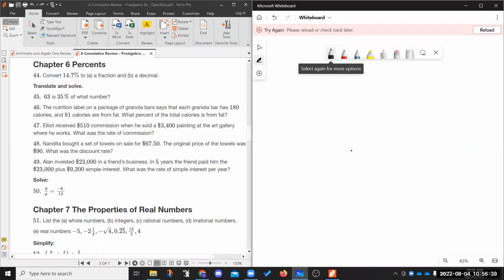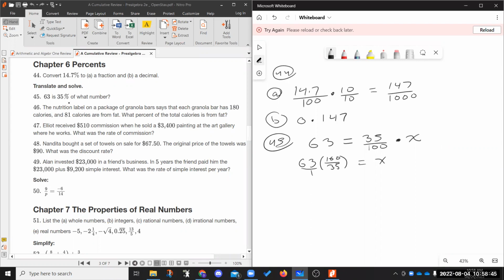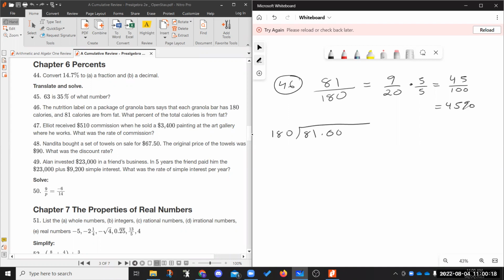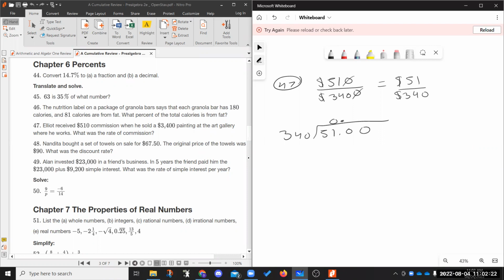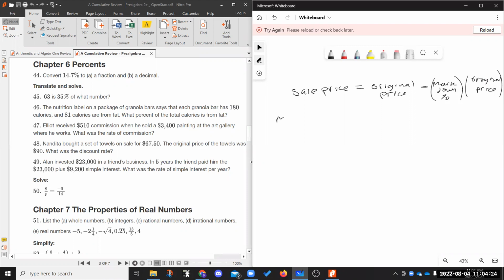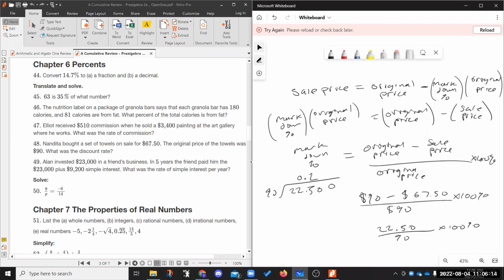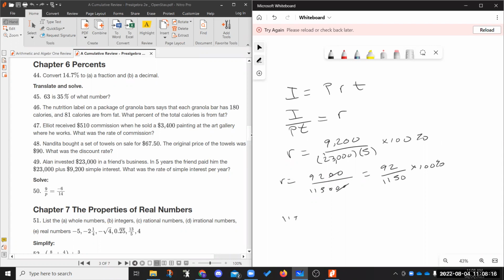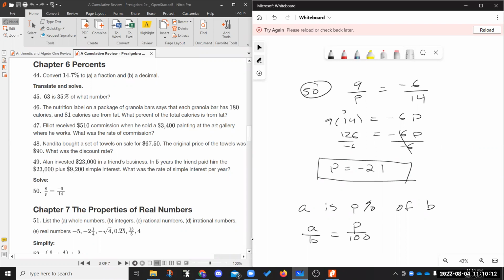Chapter 6 Percents